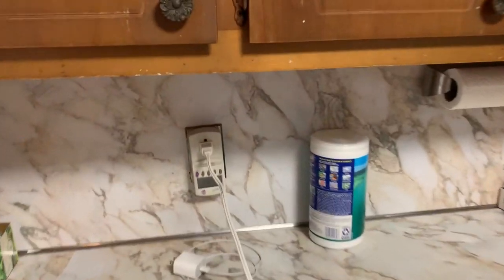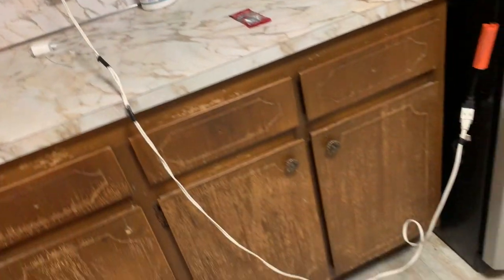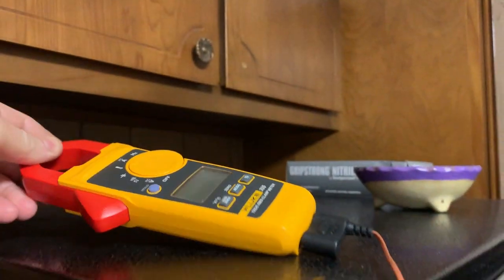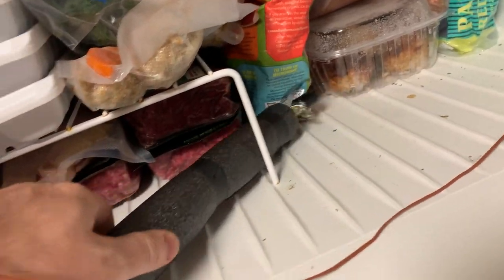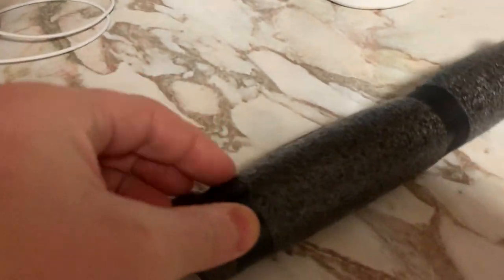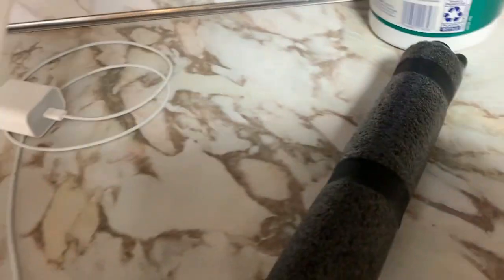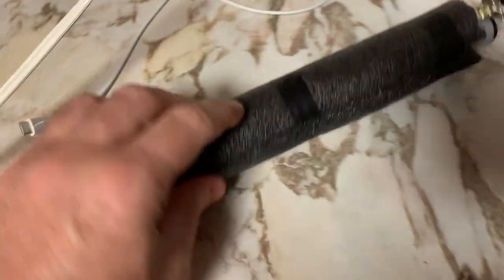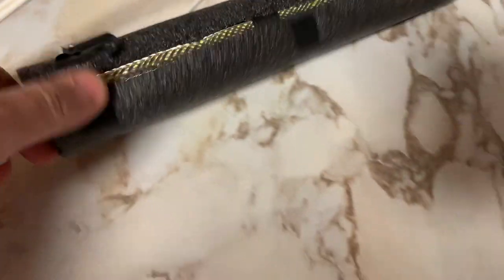Testing EasyHeat 2102 Freeze Free Heating Cable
Test Conditions:

About 12" of 1/2" AquaPEX tubing was capped at both ends and filled with water.  A 12" strip of EasyHeat 2102 was applied in a straight line along the PEX tube with 3M electrical tape (per mfg indicated procedure). The heat tape was then connected to a fuse block (EasyHeat 10802).

The PEX tube and heat tape was then wrapped in 1/2" foam pipe insulation (trimmed for smaller diameter of PEX), wrapped in electrical tape and placed in the freezer overnight.

Temps were measured at ~ 17F
Energy consumption was 5W

After 10 hours the assembly was removed from the freezer and inspected. No frost was observed.